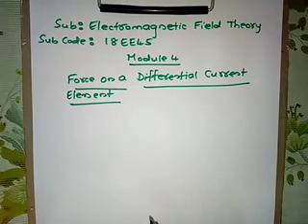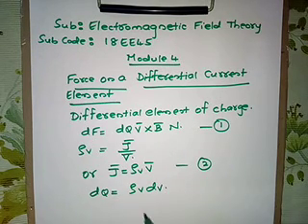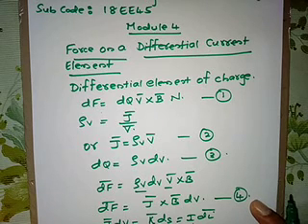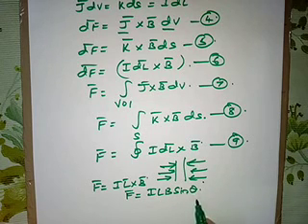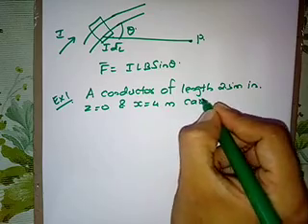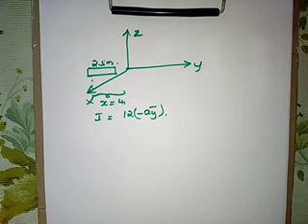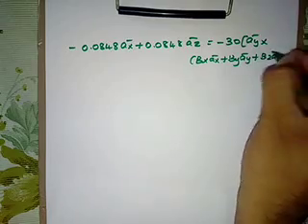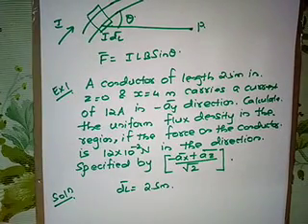JCE EE Electromagnetic Field Theory 18EE45 Nagaraj A